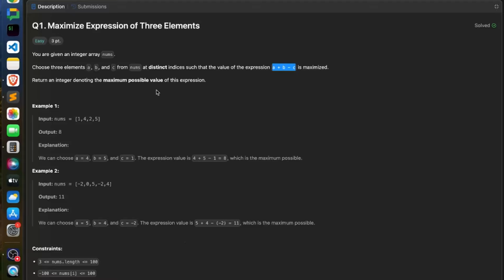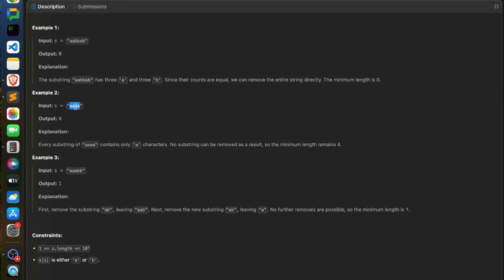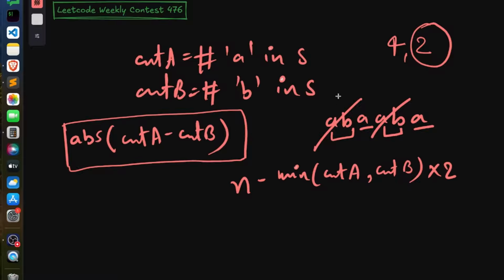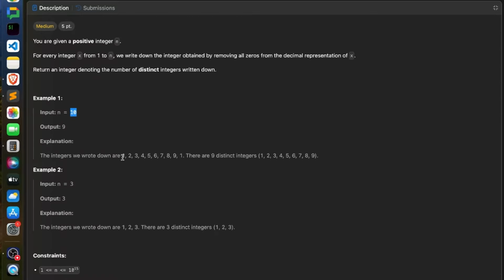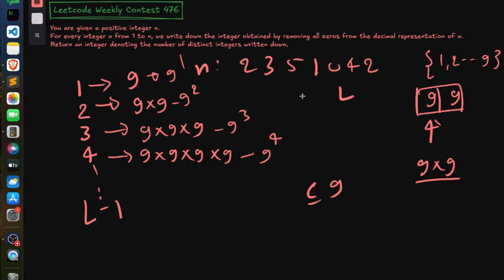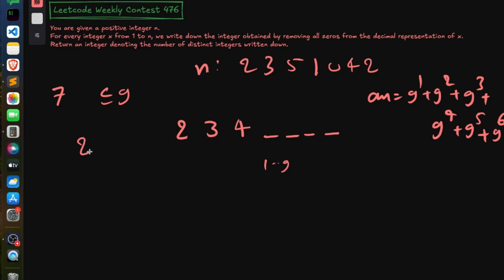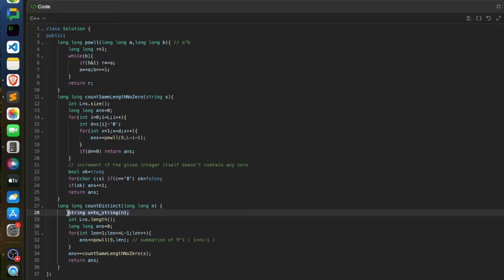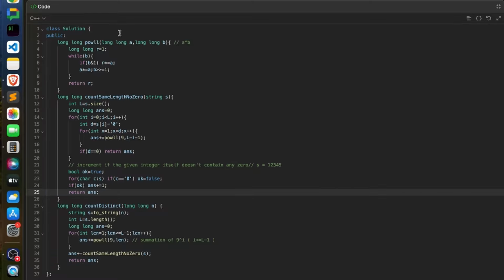Leetcode Weekly Contest 476 | Q1, Q2, Q3, Q4 Solution Explained C++ | Brute Force, Digit | Watch 2X🚀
Q1. Maximize Expression of Three Elements (Easy)
Q2. Minimum String Length After Balanced Removals (Medium)
Q3. Count Distinct Integers After Removing Zeros (Medium)
Q4. Count Stable Subarrays (Hard)

In this video, I have explained step-by-step in detail the all four problems A, B, C from LeetCode Weekly Contest 476. This guide includes efficient approaches, detailed code walkthroughs, and valuable tips to help you tackle each problem with confidence.

Time Stamp
00:00 Q1
00:46 Q1 Solution Code in C++
01:56 Q2
02:57 Q2 Approach Explanation
05:52 Q2 Solution Code in C++
07:23 Q3
07:59 Q3 Approach Explanation
15:11 Q3 Solution Code in C++

Leetcode 476
Maximize Expression of Three Elements
Minimum String Length After Balanced Removals
Count Distinct Integers After Removing Zeros
Count Stable Subarrays
C++ Leetcode
Digit DP
Dynamic Programming